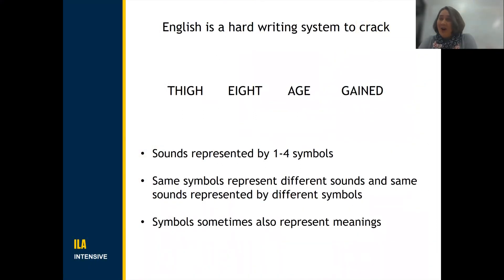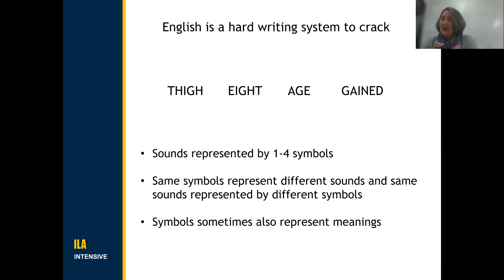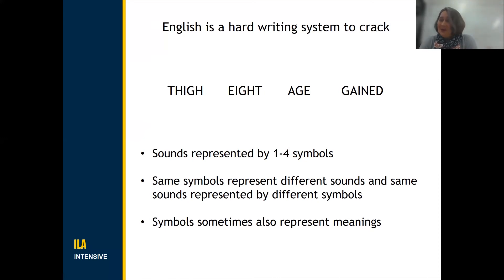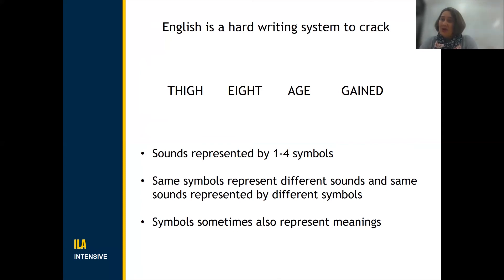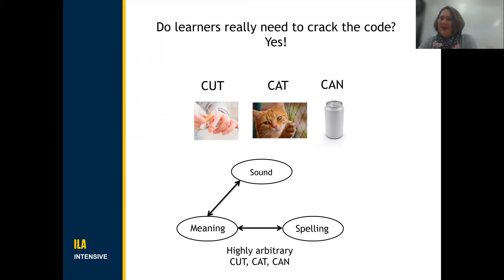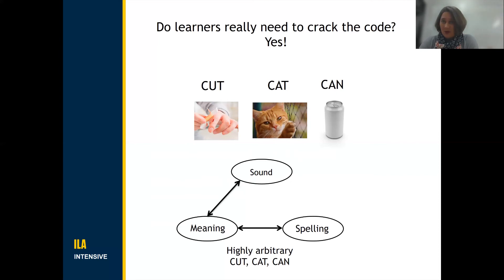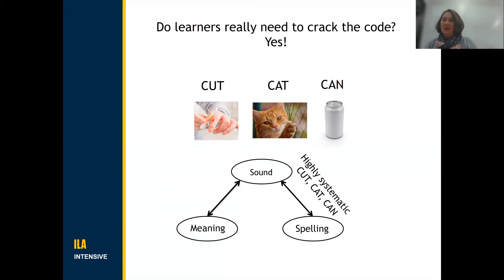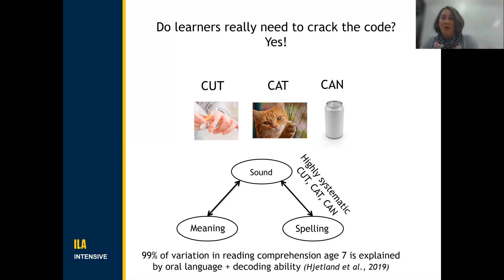Kathleen Rastle on How Students Crack the Code of Reading English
During her exclusively on-demand session for the upcoming ILA Intensive: Assessing and Addressing the Needs of Young Readers, Kathleen Rastle explores the neurocognitive mechanisms underlying reading and writing acquisition. In this clip, she explains why rote memorization of words is insufficient for developing reading and writing skills in English.

The recording of the full session will be available exclusively on demand for all registrants in advance of the three-hour live event on January 13, 2022.